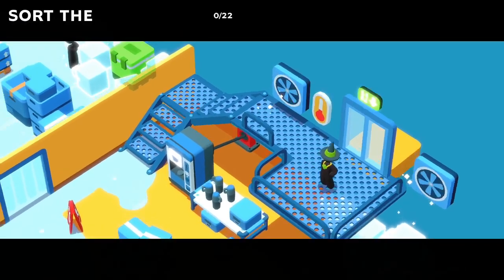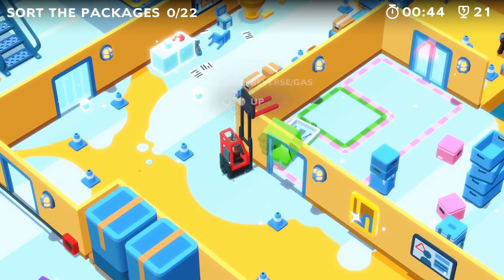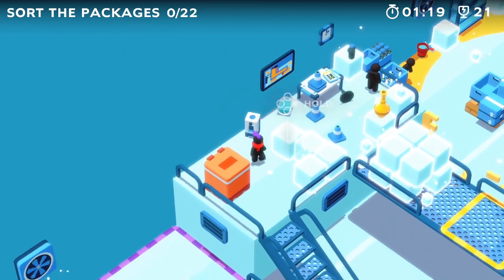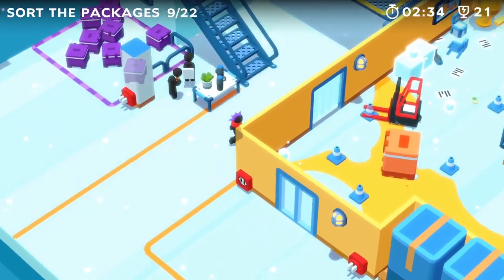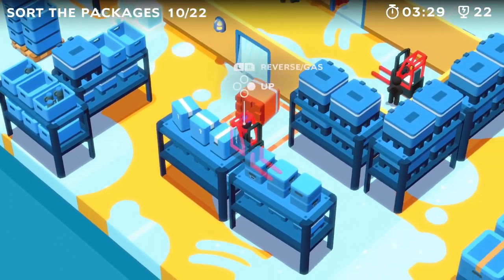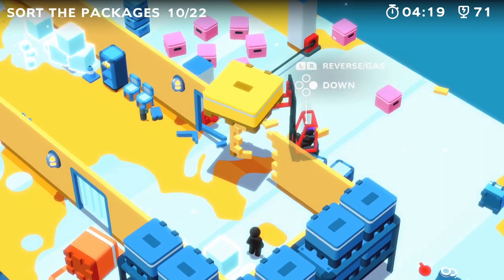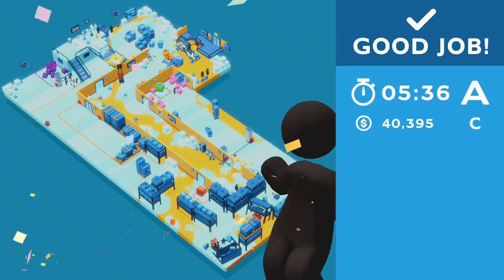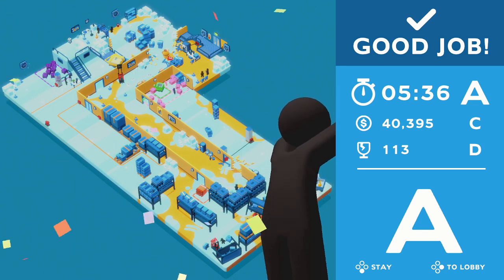Good Job! Level 601 Cold Storage - All Items Walkthrough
Good Job! for Nintendo Switch
Good Job! Level 101 Legal - All Items Walkthrough

Here's a fun walkthrough for all you completionists out there! There are 4 clothing items per level, and this series will be focusing on collecting every single one.  You'll have the wardrobe of the century in no time!